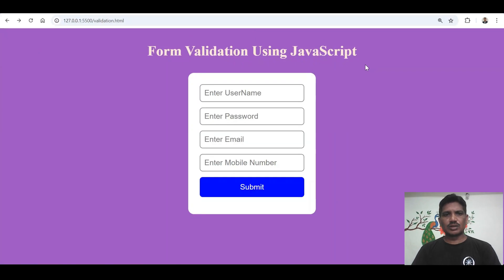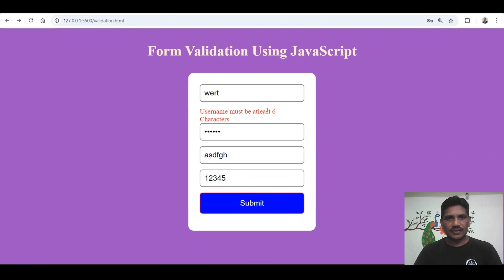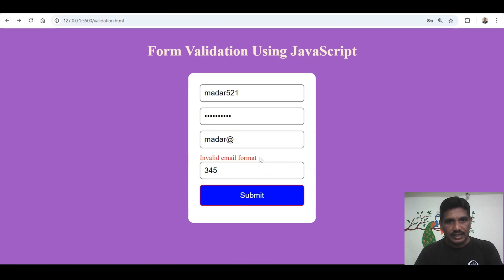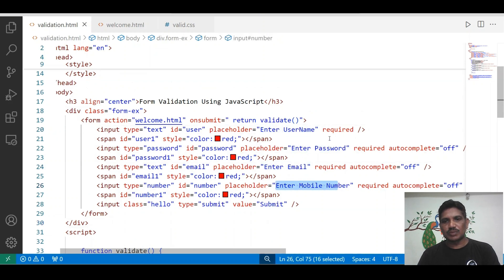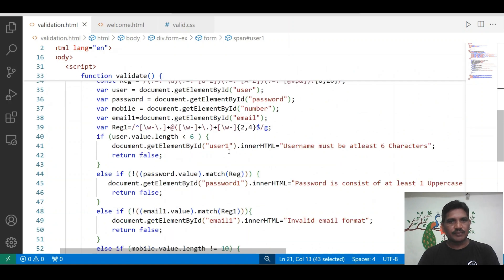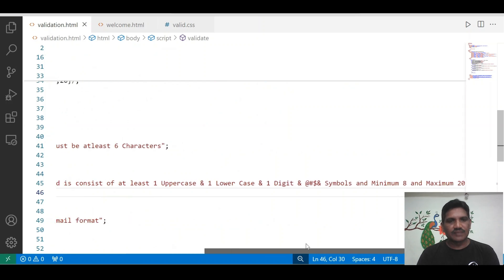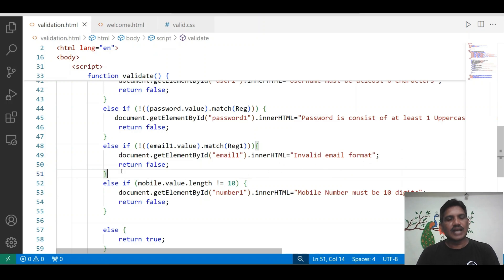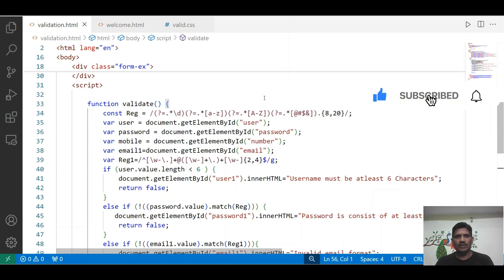Form Validation Using Regular Expressions in Javascript | Password Validation | Email Validation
To implement form validation in JavaScript in this comprehensive tutorial. Whether you're working on a registration form, login form, or any web-based form, validating user input is crucial for ensuring data integrity and improving the user experience.

Form Validation Using Regular Expressions in JavaScript